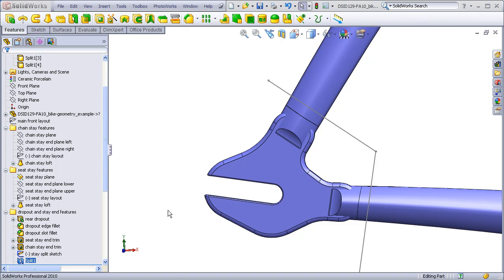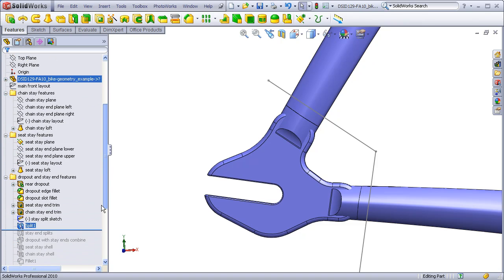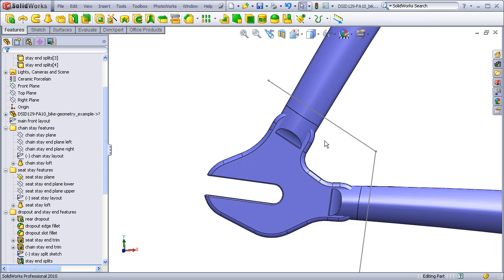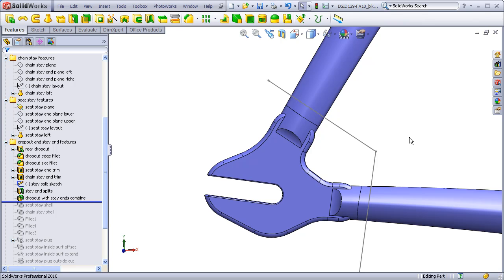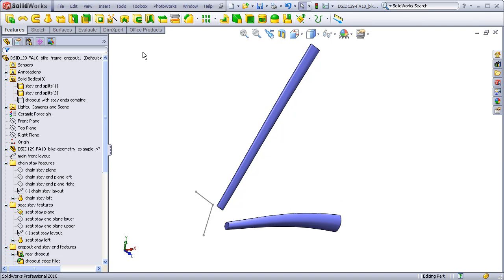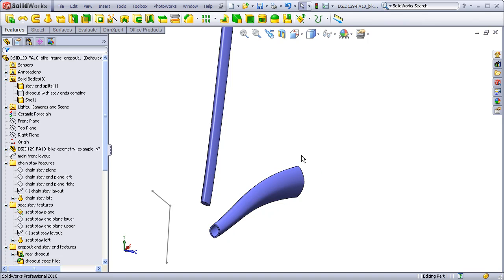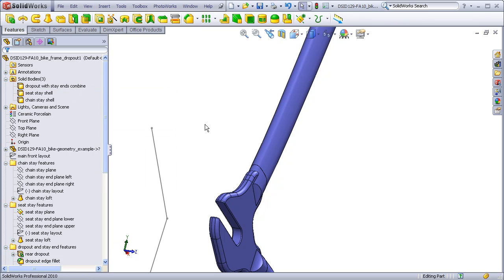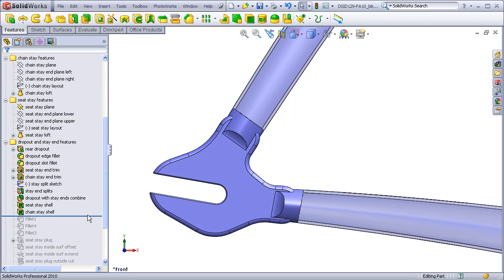DSID129-FA10, Rear Dropout, Using Split, Part 2